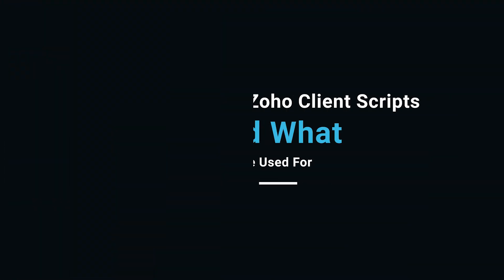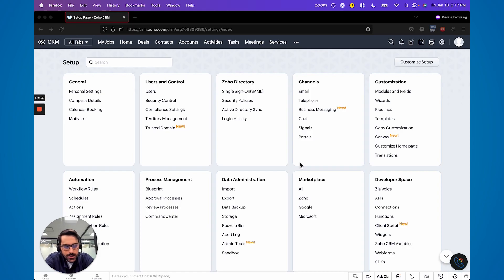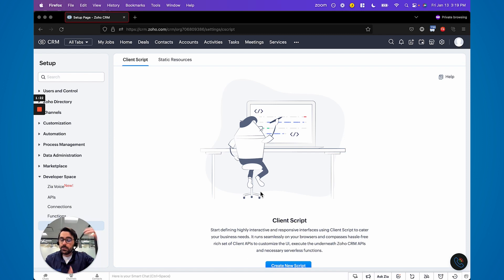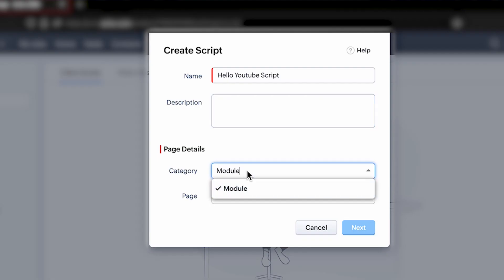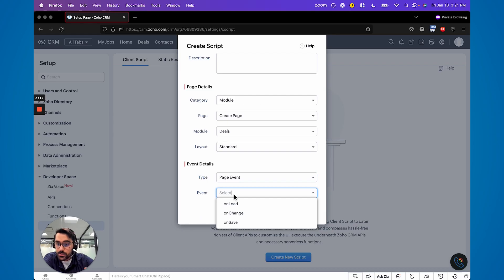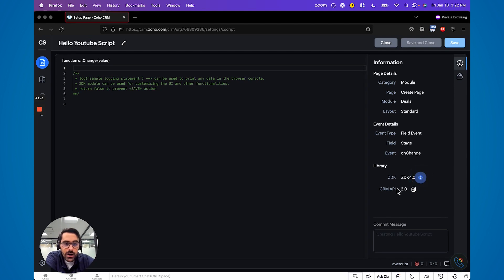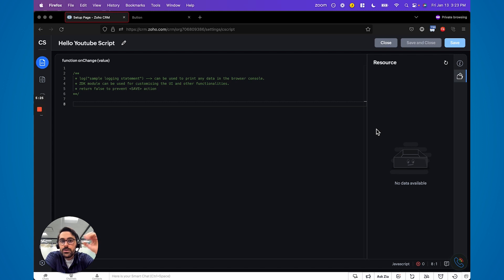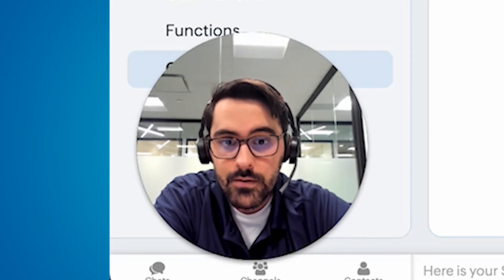[NEW] Zoho Client Scripts And What They Are Used For | Zoho Video Guide | Zoho Expert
Zoho Client Scripts are the way of the future when it comes to automating actions in the CRM. This new feature allows you to run actions automatically without needing to refresh the page or save the record! In this video I walk through:

00:00 - Introduction
01:07 - How to find Zoho Client Scripts
01:30 - What they can be used for

Move Data in your Zoho CRM